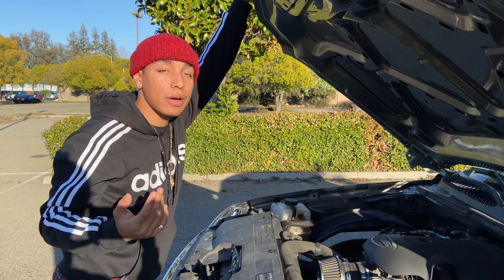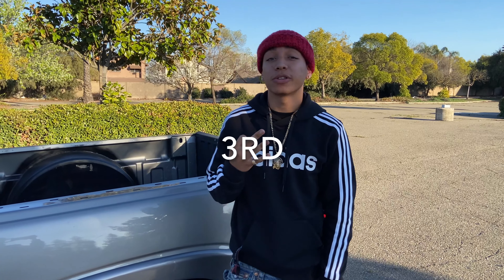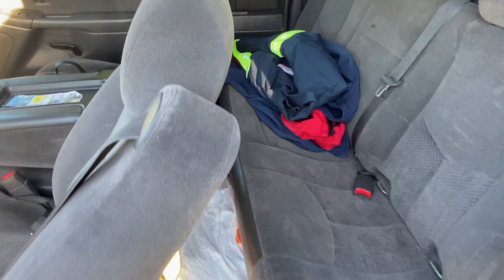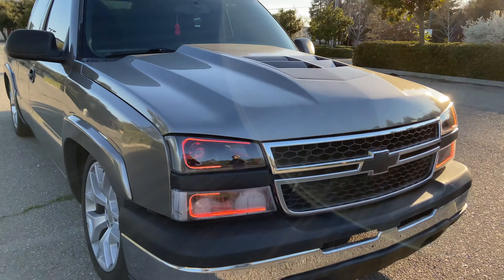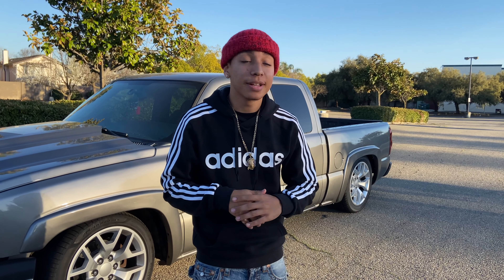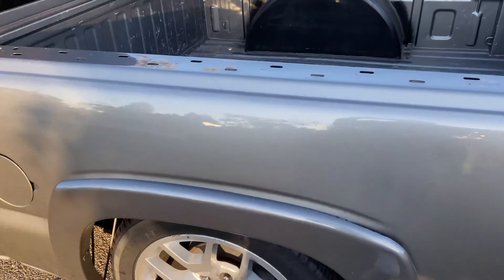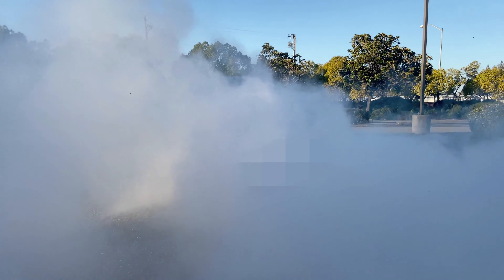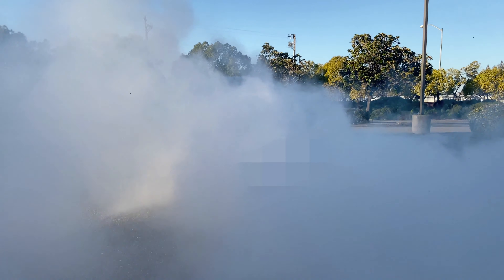7 Things I Love About My Silverado